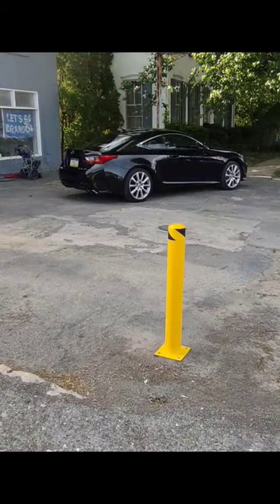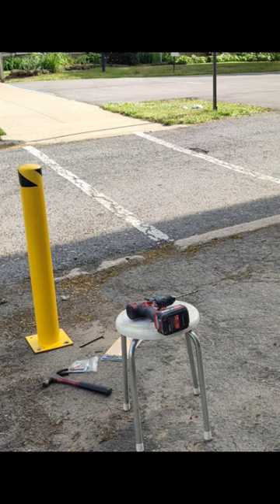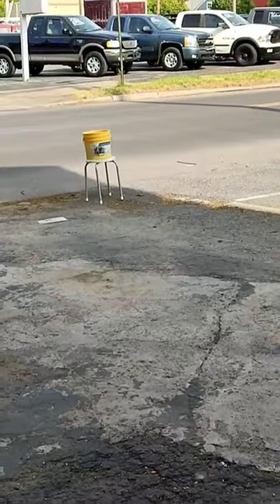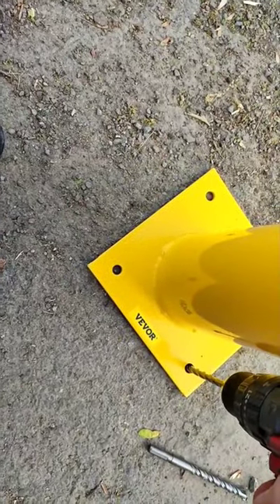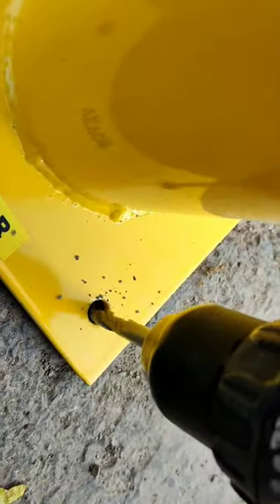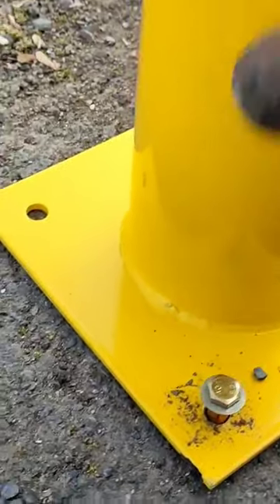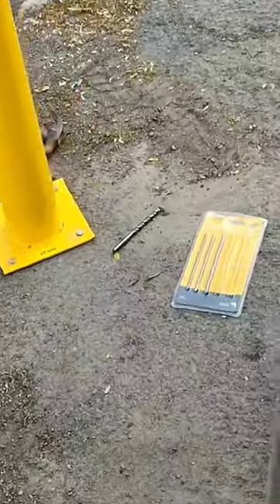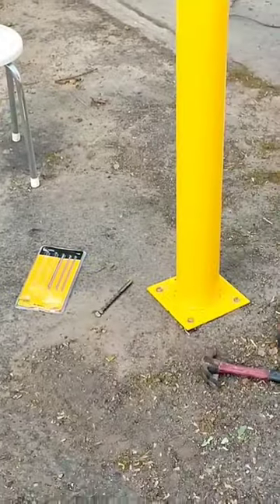STOP DRIVEWAY CUTTERS!